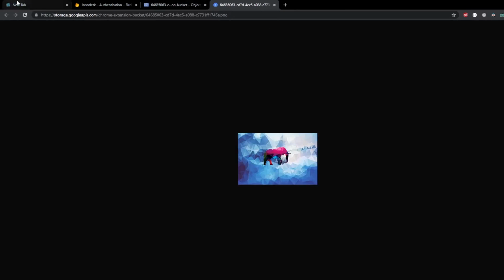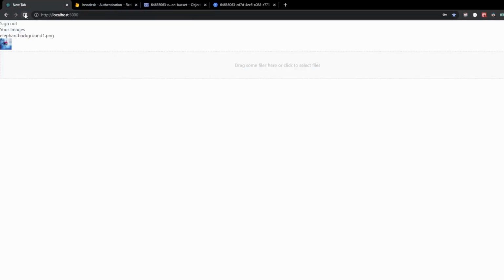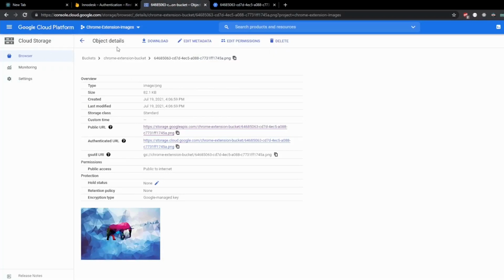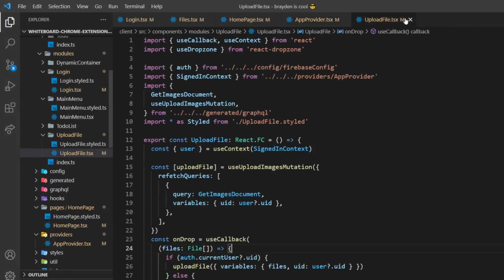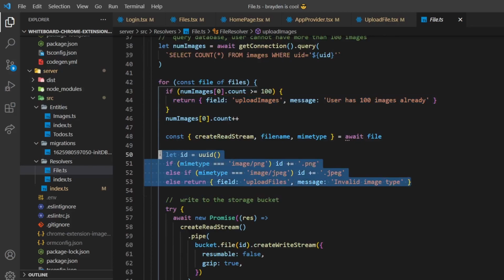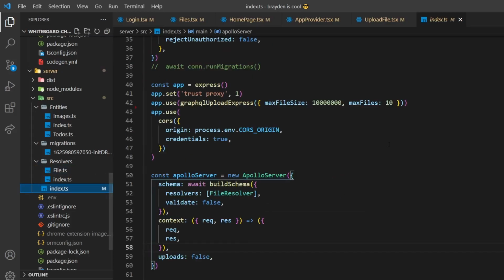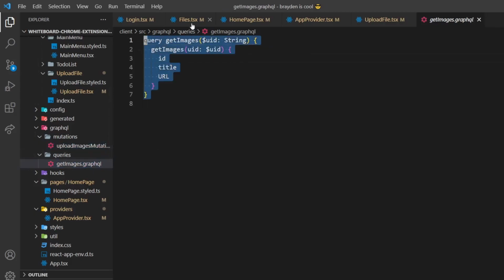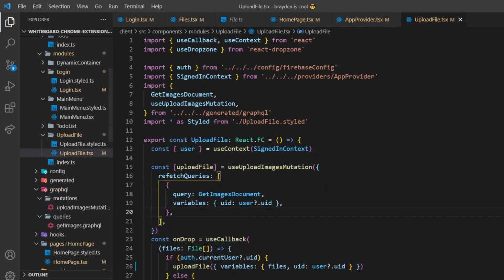File Upload with Firebase Auth, Google Cloud Storage, PostgreSQL